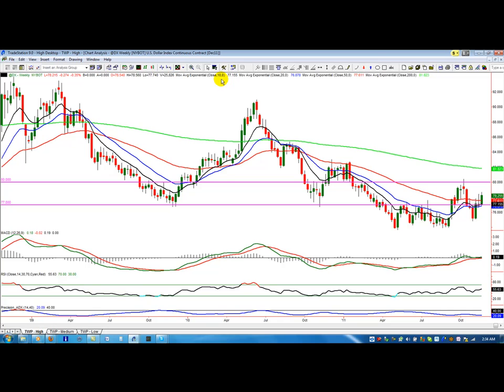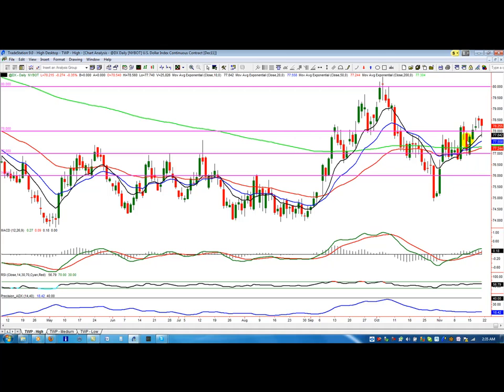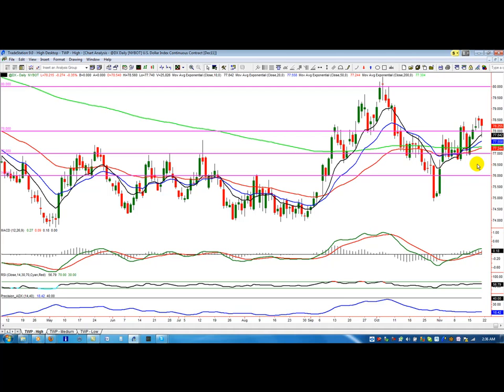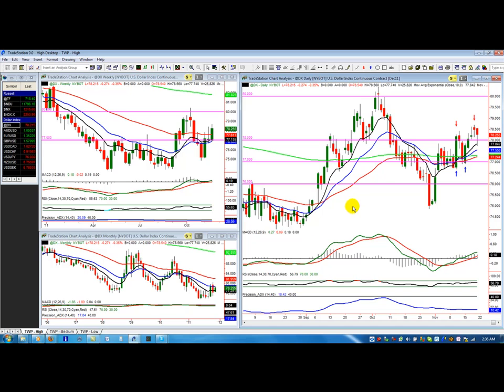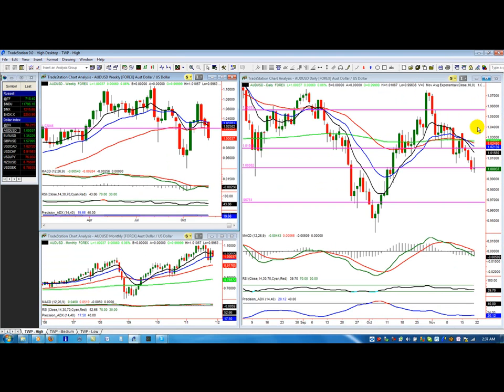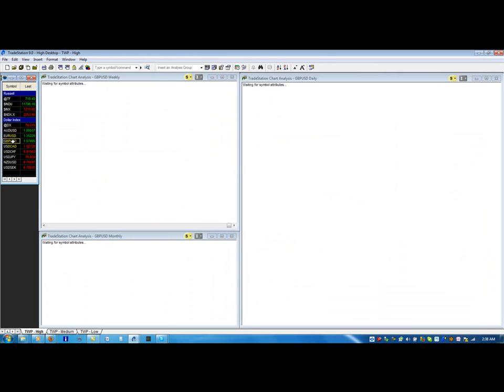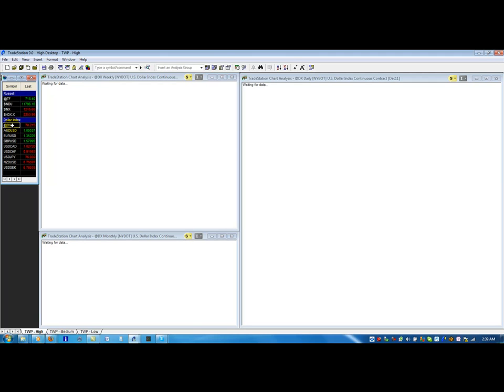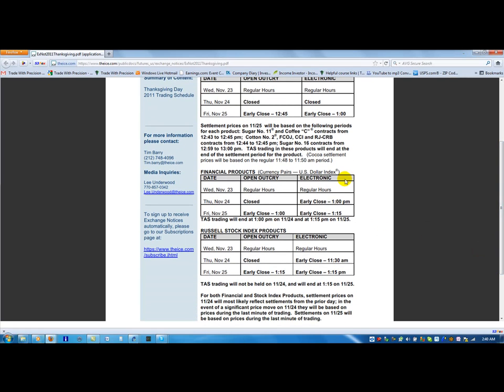ICE Market Commentary - US Dollar Index - 11/21/11